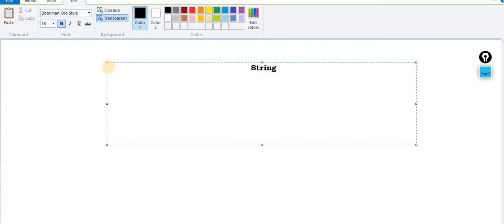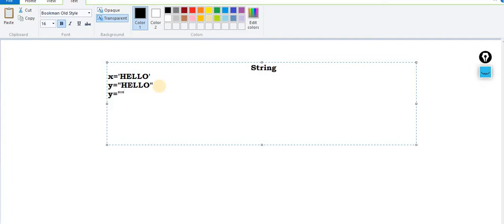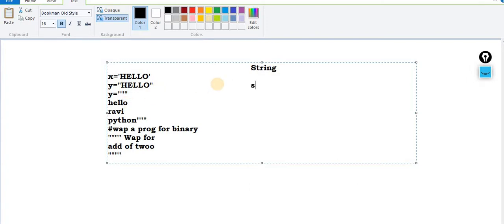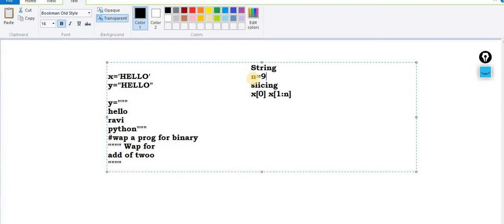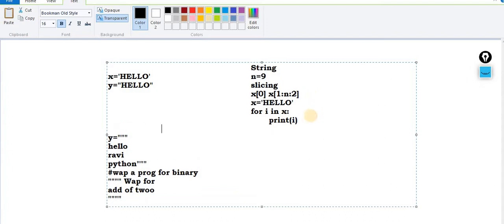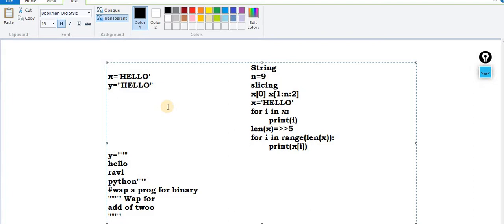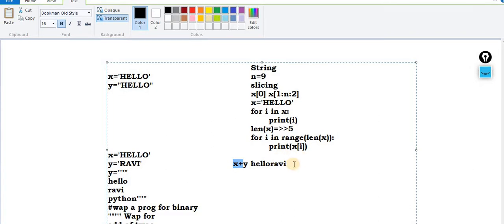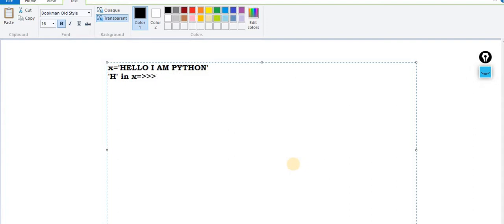11.Python online Class 7 17 2020 5 11 58 PMIL 2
This video is about string methods in python.